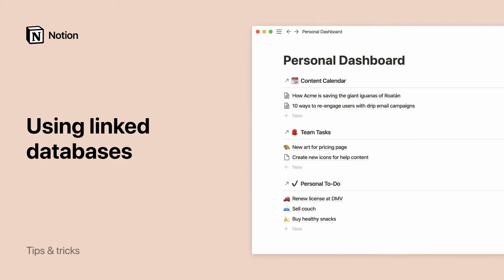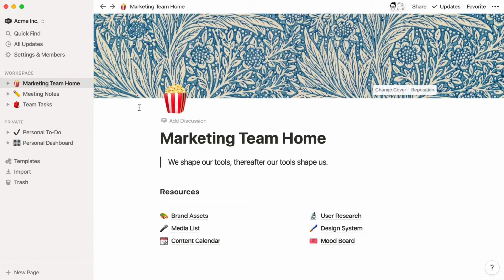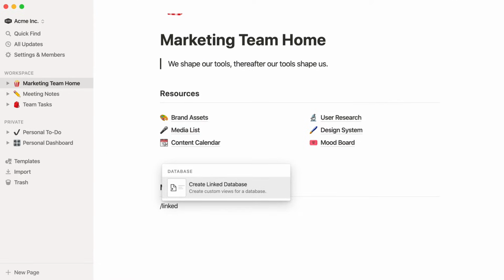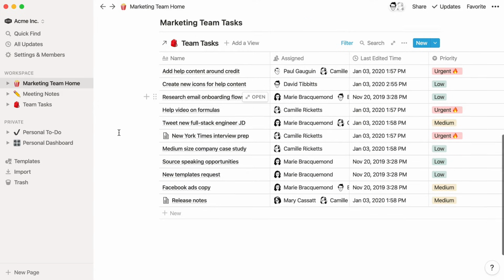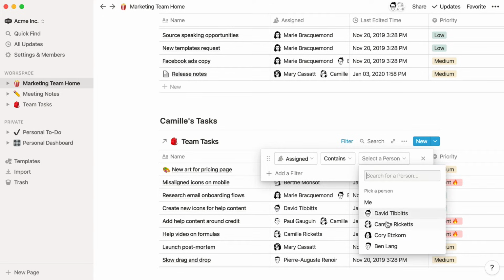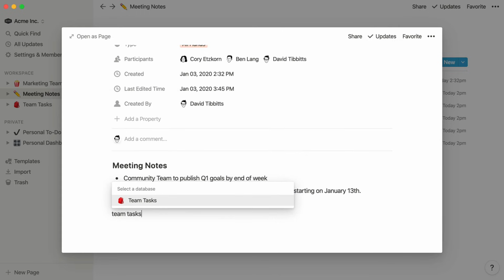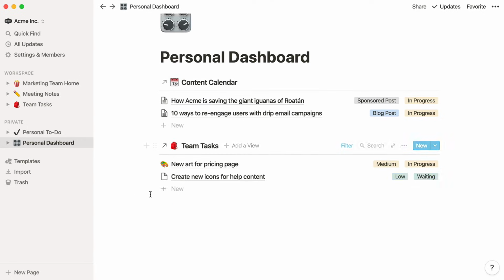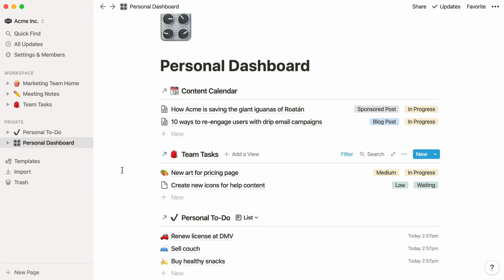Using linked databases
Linked databases let you include synced copies of the same content across different pages. Use them to include a filtered view of team tasks in your meeting notes, or create a dashboard of tasks assigned to you from different databases.